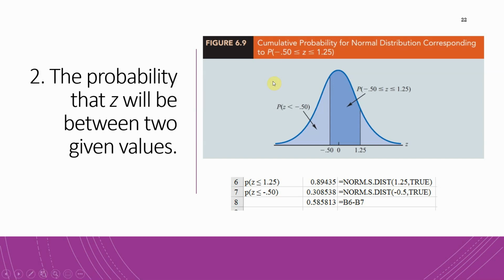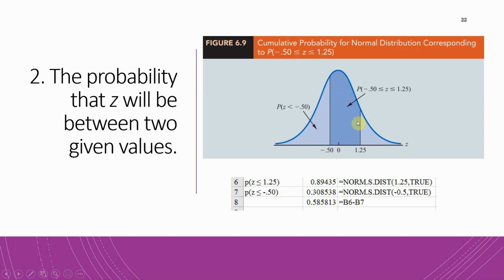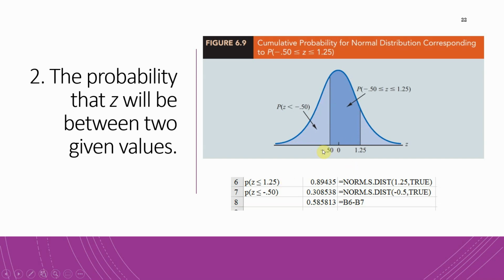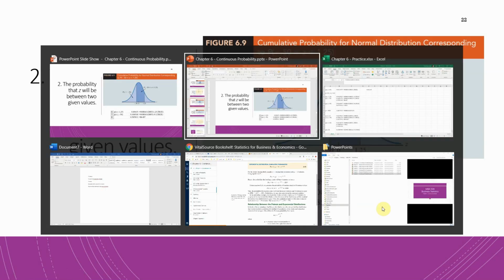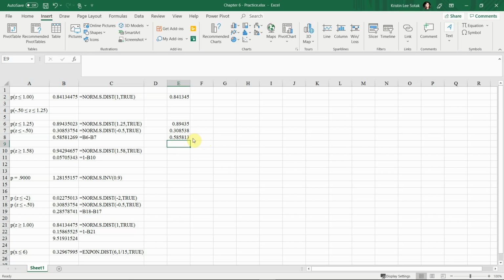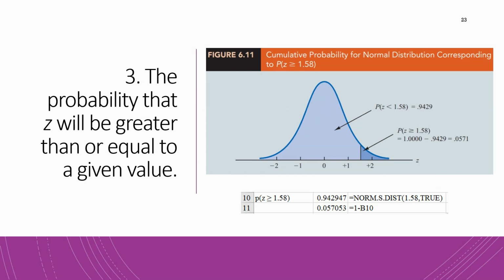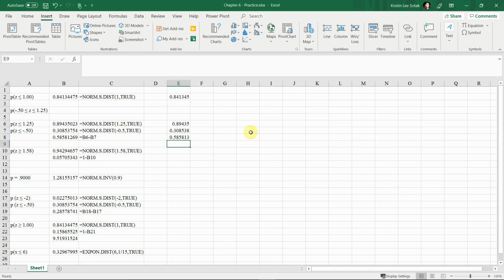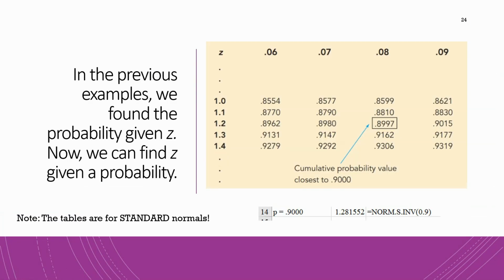Chapter 6 Standard Normal Probability Distribution Video B z is between two values or greater th